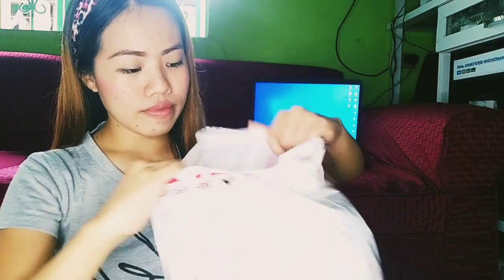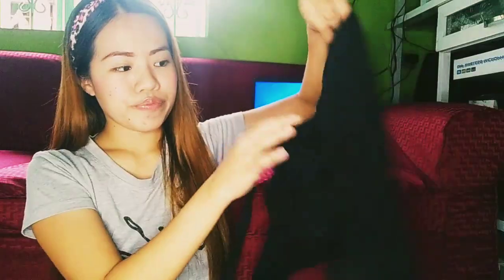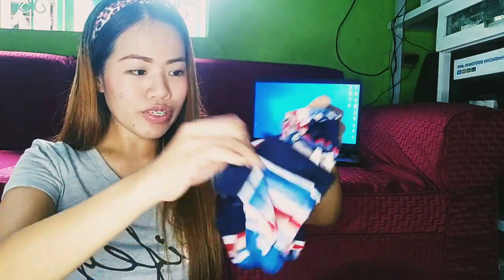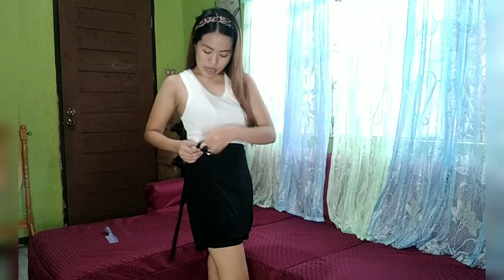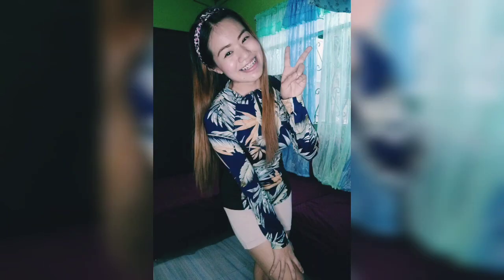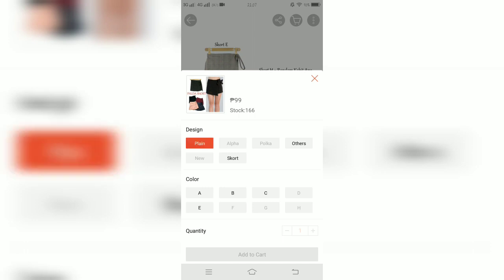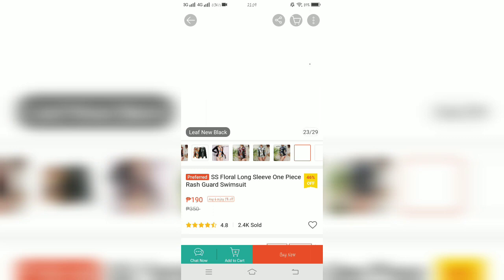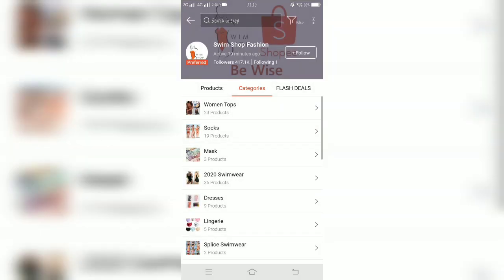CLOTHING SHOPEE HAUL + MYSTERY ITEM + EMAIL FROM YOUTUBE ❤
You can find all of the infos by just watching the whole video! Thank You and God Bless ! ❤❤❤